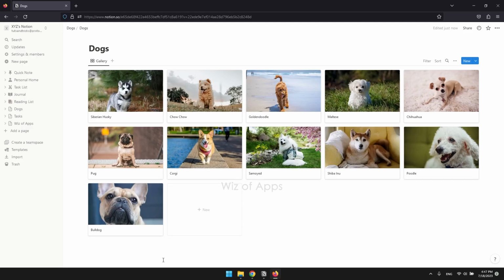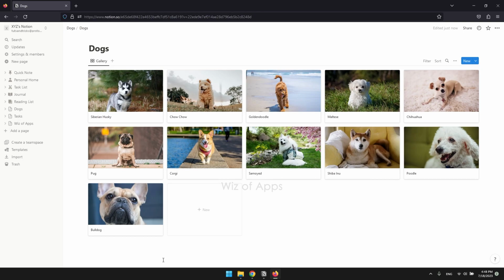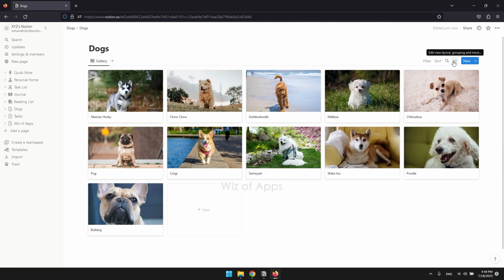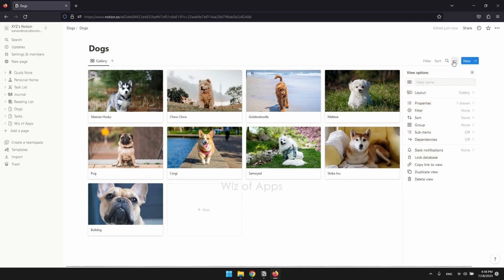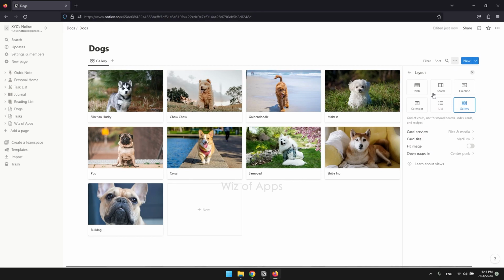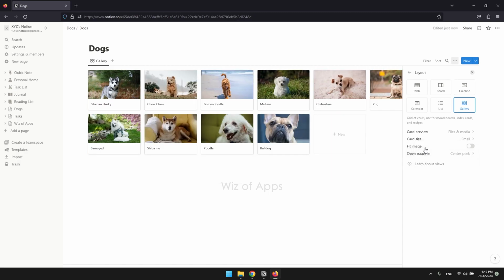How to Adjust Gallery Size in Notion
In this video, I'm going to show you how to adjust gallery size in Notion.

Hear me out.

❌ Notion is great - but it lacks A LOT of features.

✅ I recently switched over to ClickUp, and OMG - easily the best decision I've made. I urge you to try ClickUp today - you won't regret it. (aff)